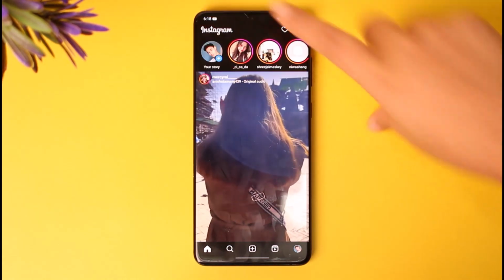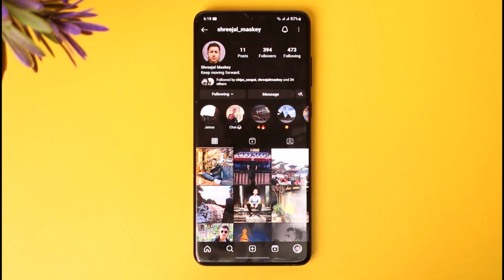How to See Who Unfollowed You on Instagram !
In this tutorial, I will guide you on how you can easily see who unfollowed you on Instagram.
0:00 Intro
0:14 Access Instagram
0:24 See who unfollowed you
1:10 Conclusion